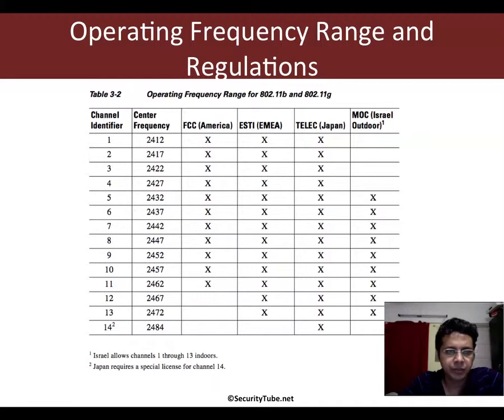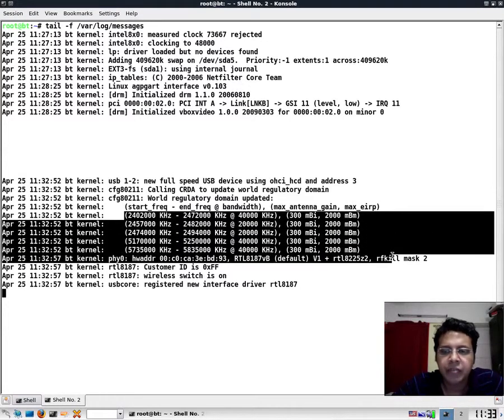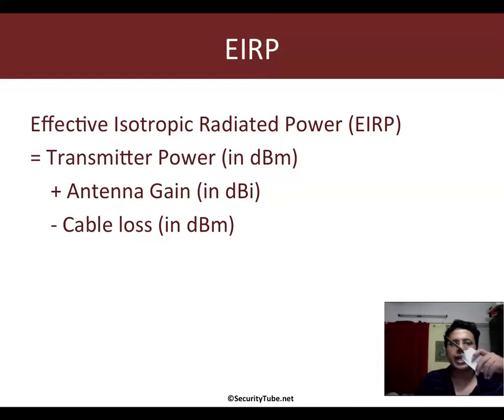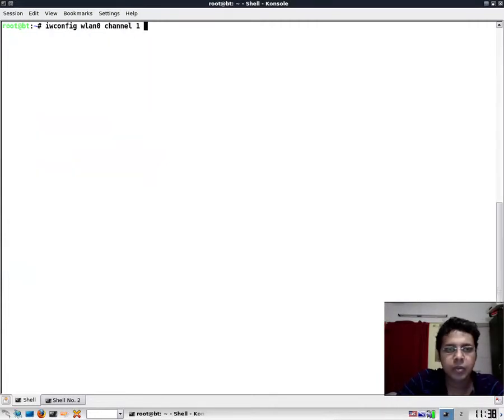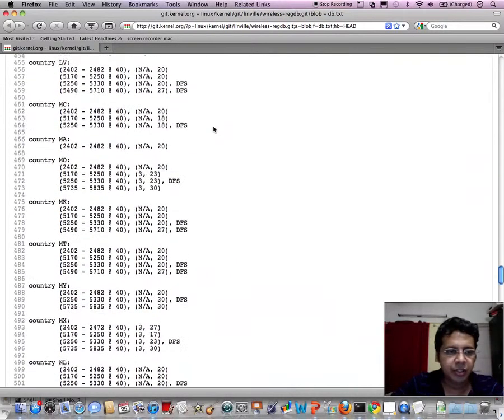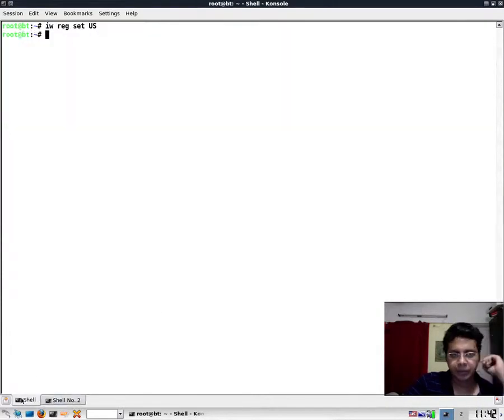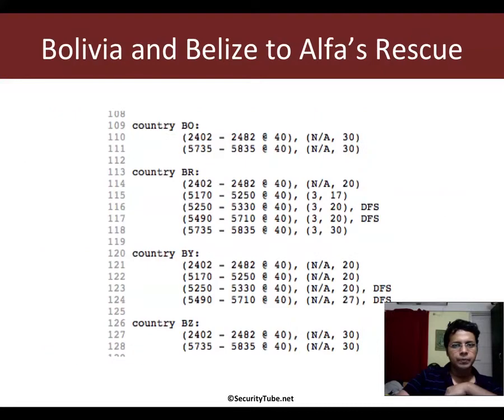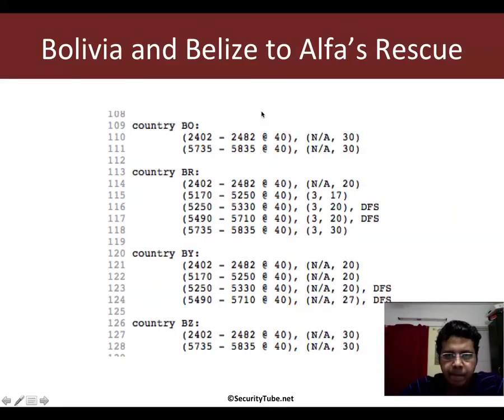wireless lan security 001 10